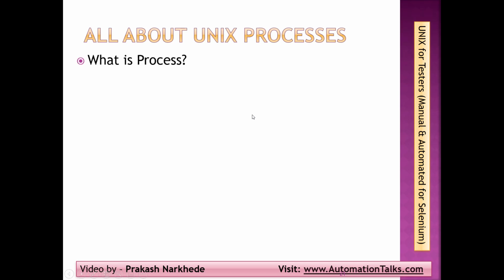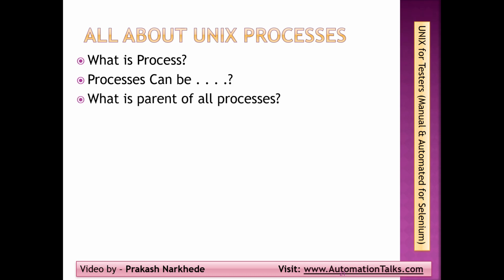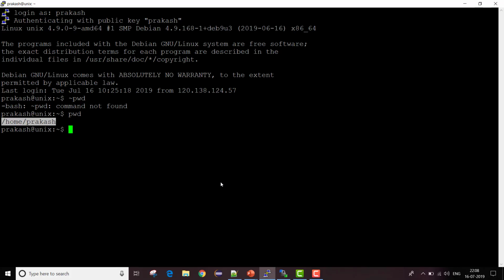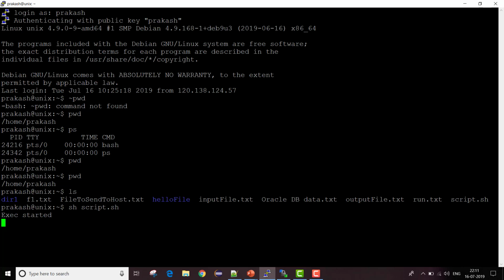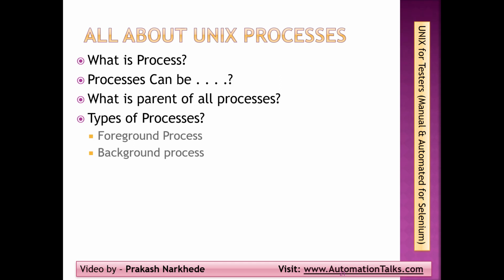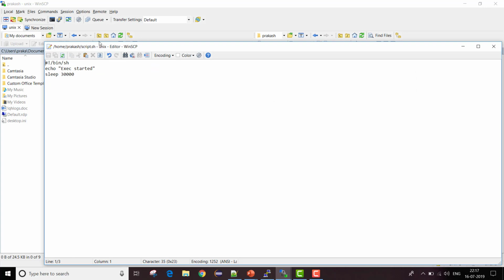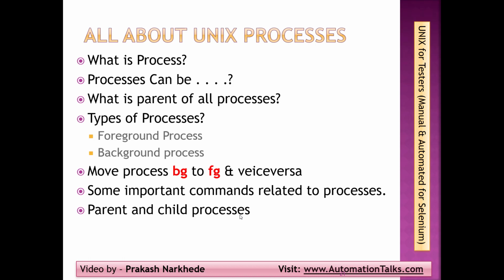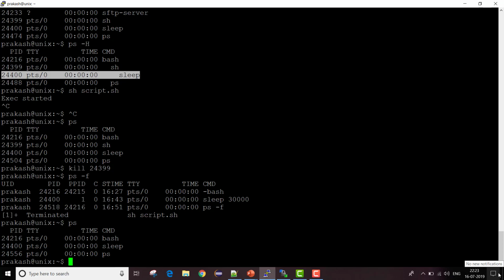Unix For Testers - 18- All About processes in UNIX & Unix Process Commands (Linux)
Unix for Testers (Unix for ETL Testing) - Complete Course with all Manual and Automation of processes related to Unix.

To manage linux process we use commands bg, fg, top, ps, kill PID, nice, renice, df, ... Managing Processes in Linux/Unix: top, ps, kill, df, free ... This utility tells the user about all the running processes on the Linux machine.